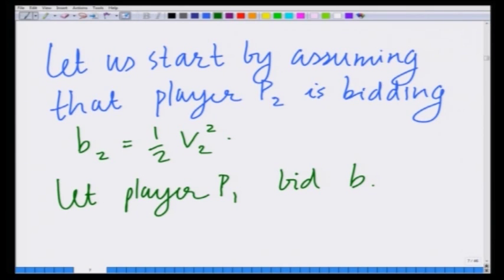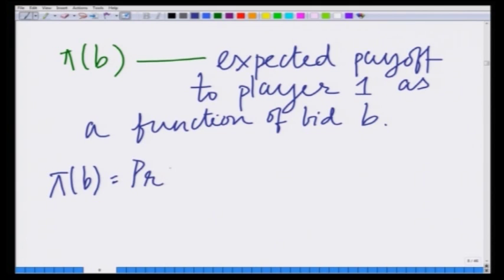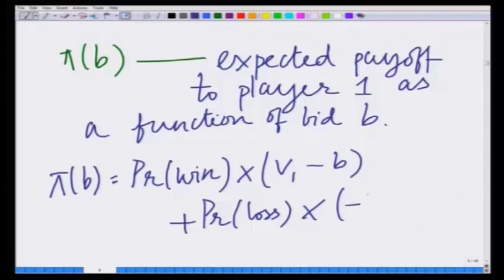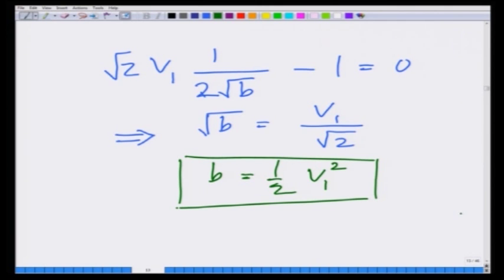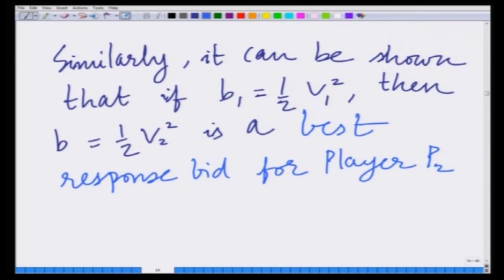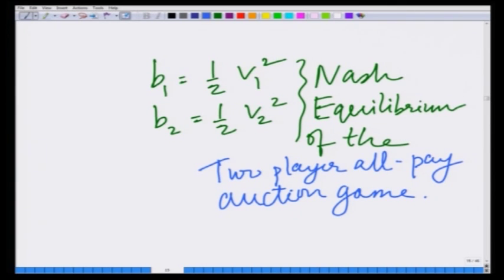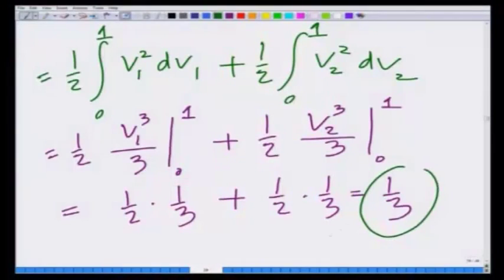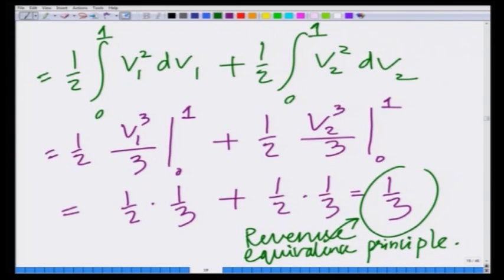Lecture 44: All Pay Format of Auctions- Detailed Analysis